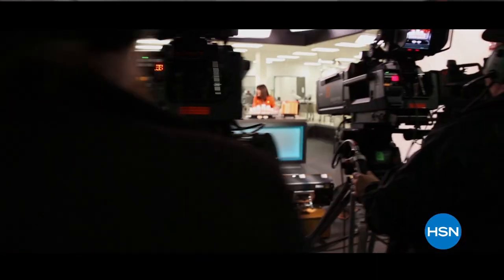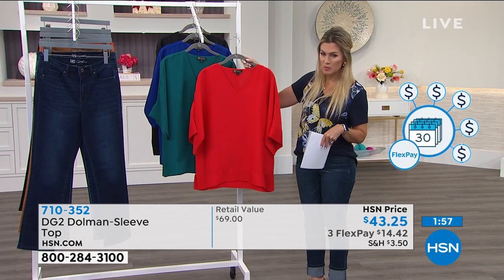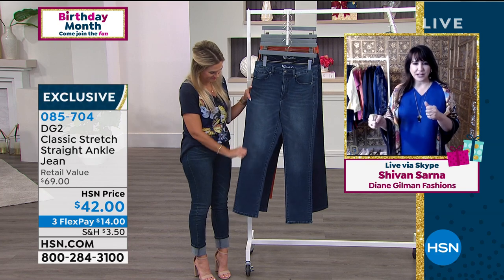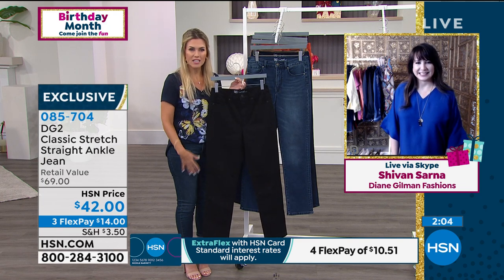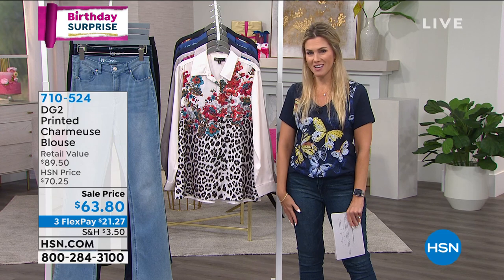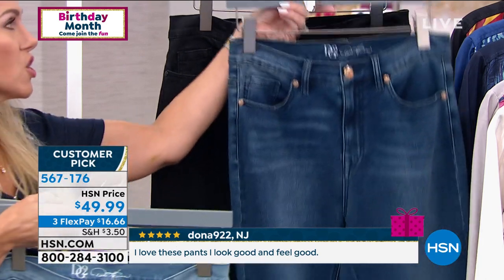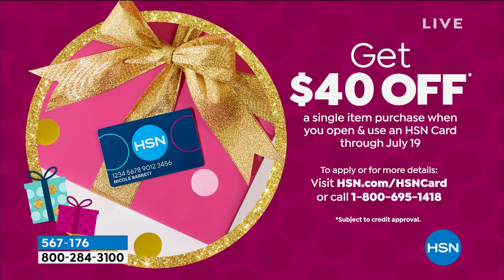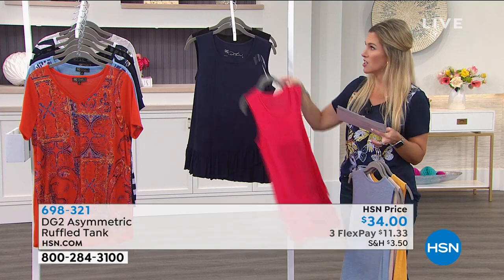HSN | Diane Gilman Fashions Celebration 07.19.2020 - 09 AM